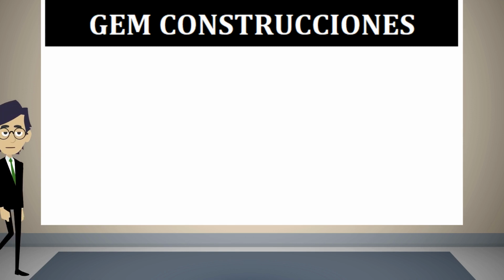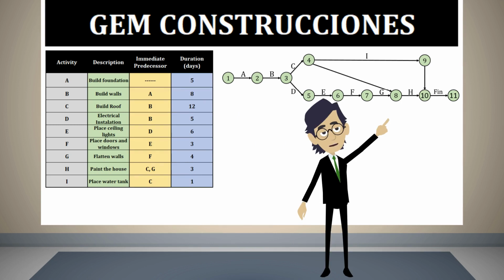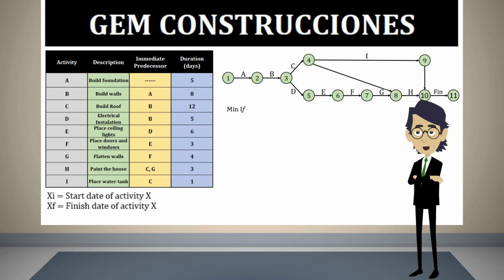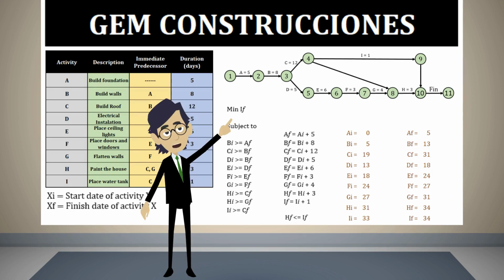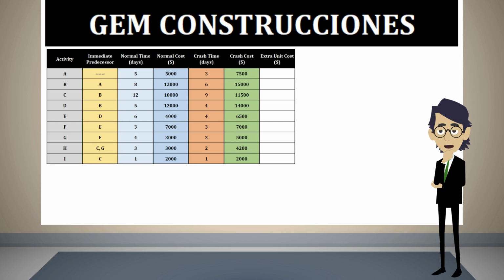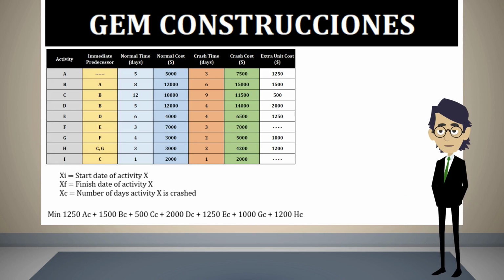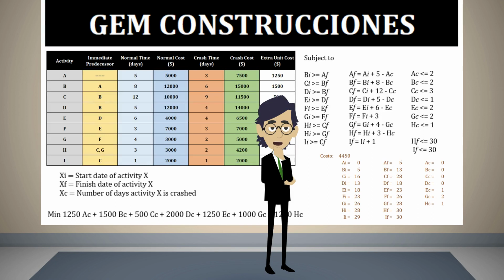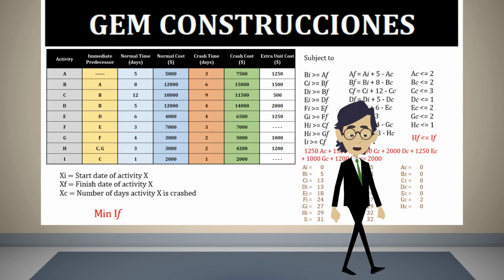Network Models 07 Critical Path Method